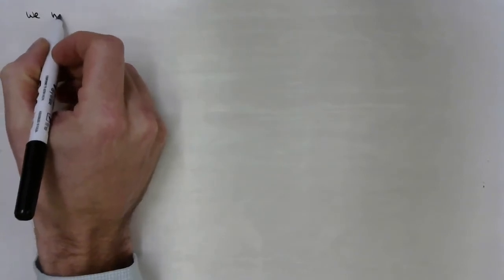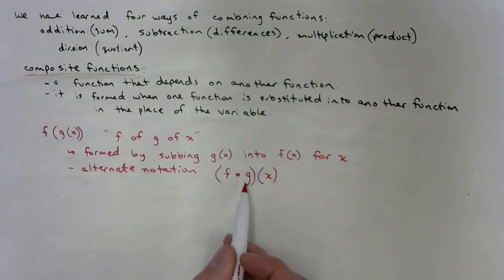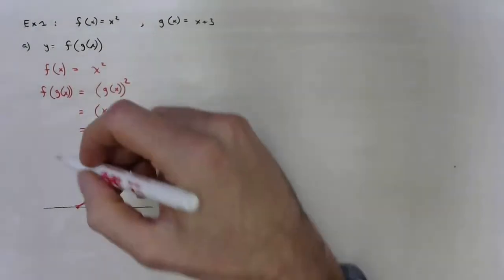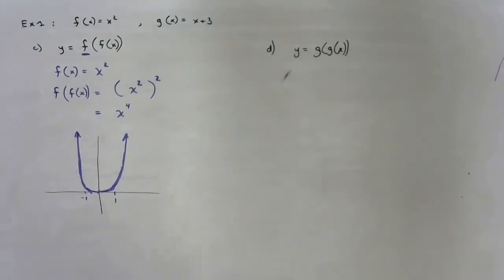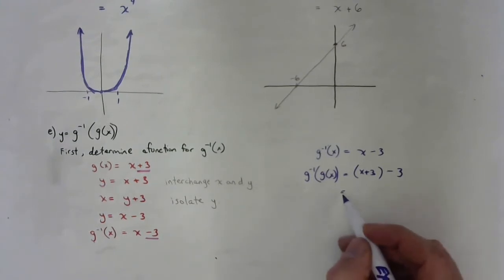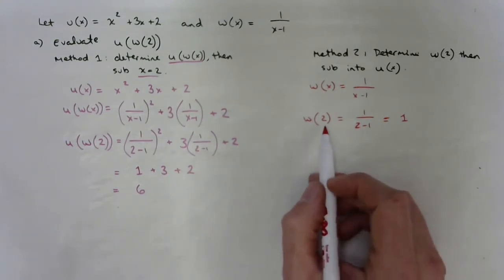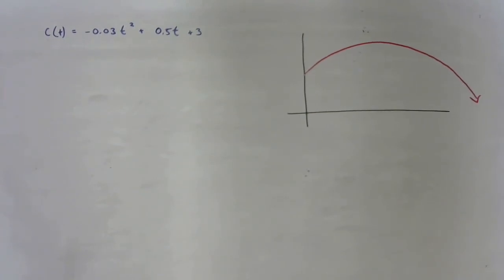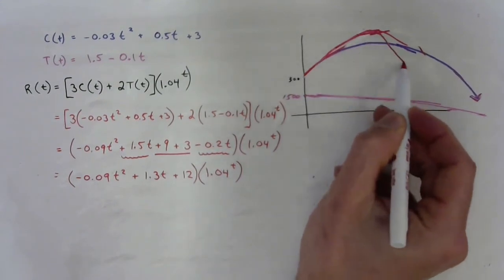8.3 - Composite Functions